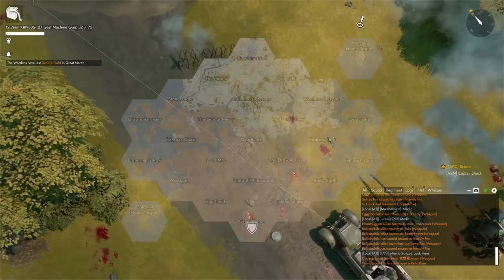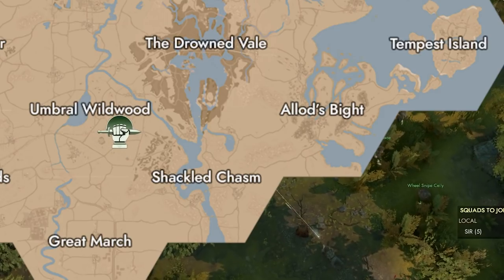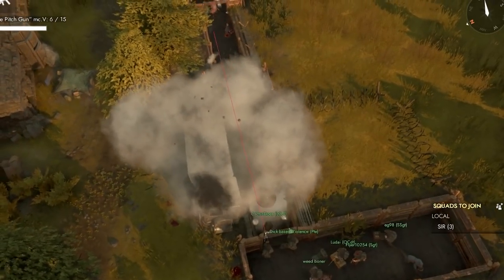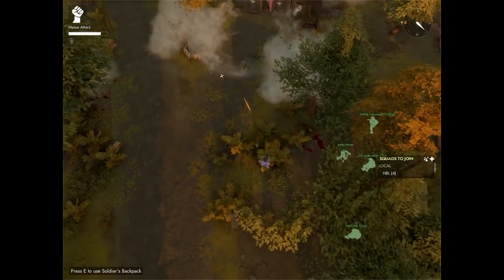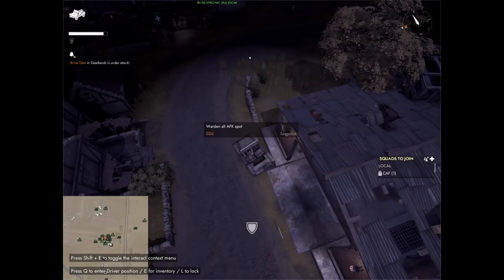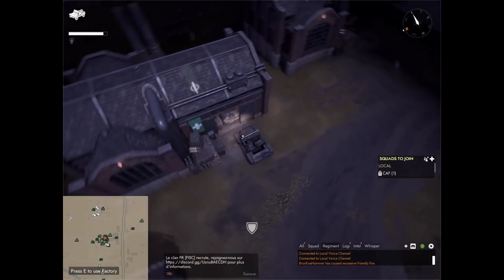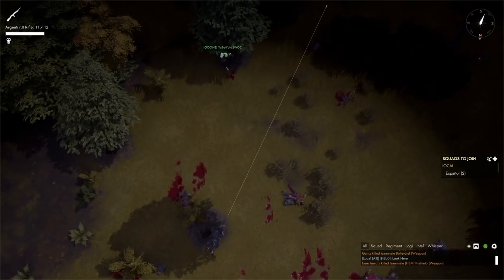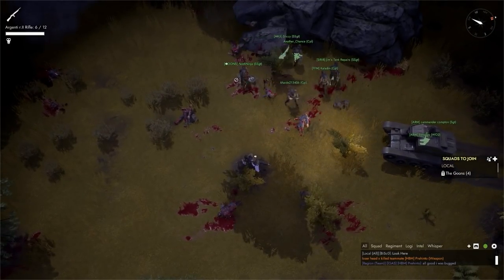Two Days in Foxhole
A look at 2 full real days of fighting in Foxhole and how Context can make a game so much more interesting from a players perspective.

Thanks MiertoGaming for being a great source of info about foxhole on his twitch streams. Check it out here.